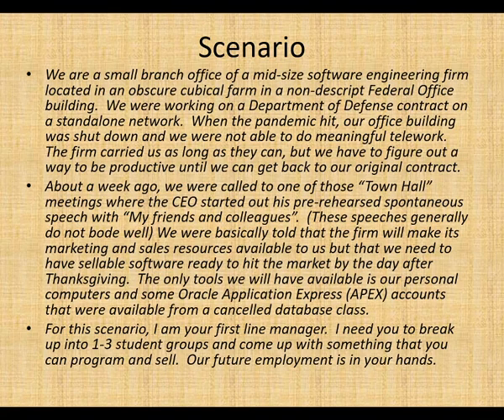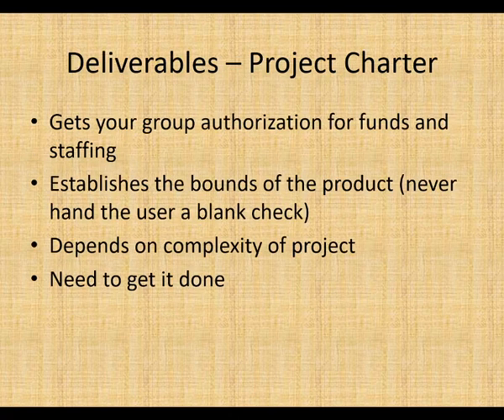Class Project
Guidance on the class project